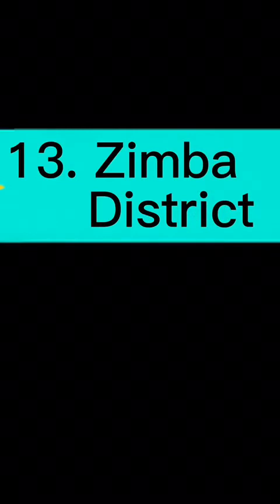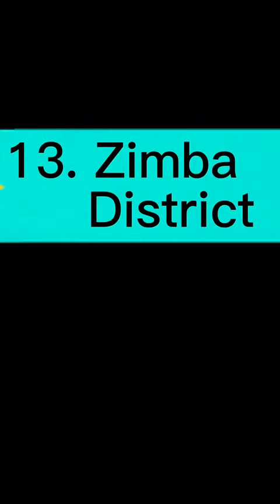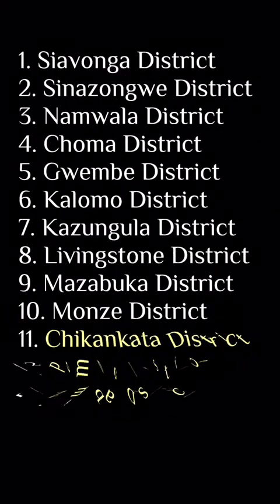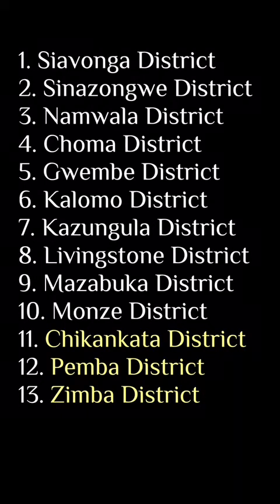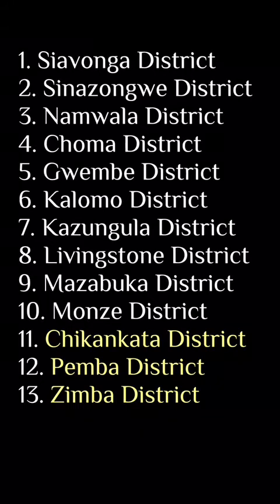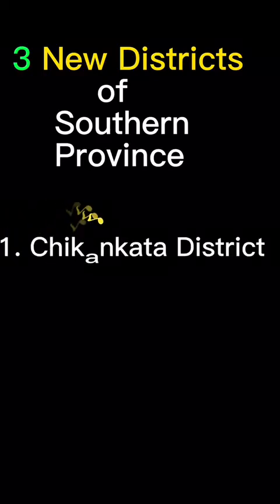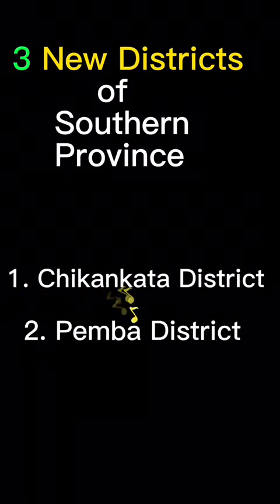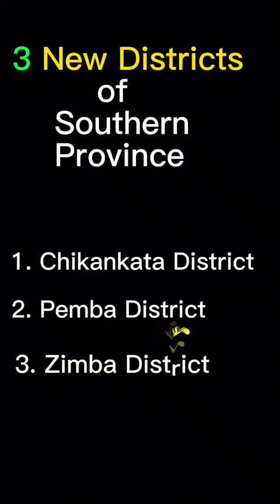PROVINCES OF ZAMBIA : Districts of Southern Province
This video is about the districts of Southern province.